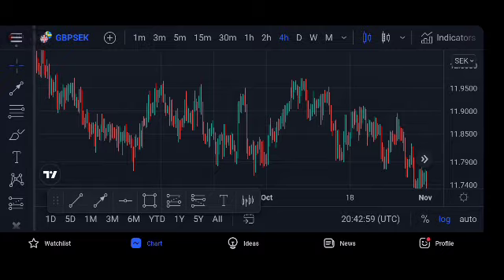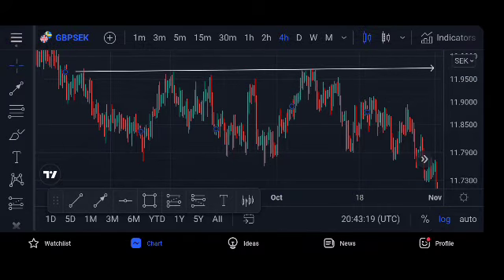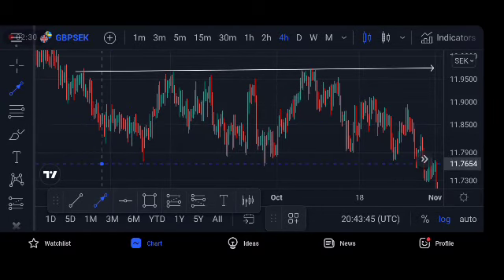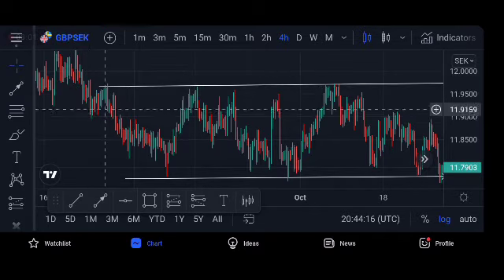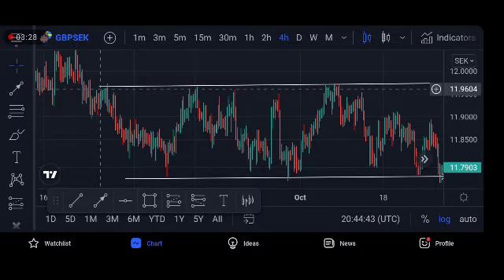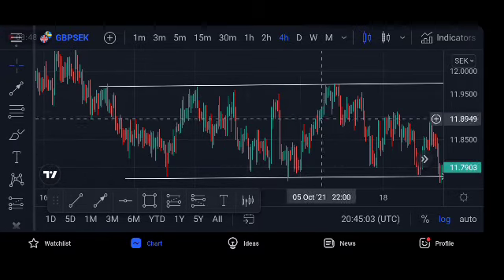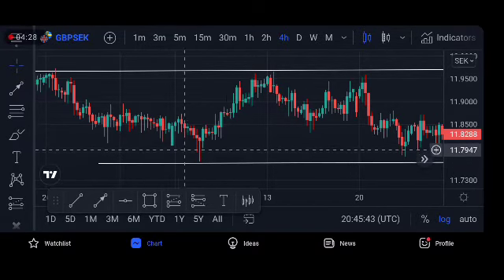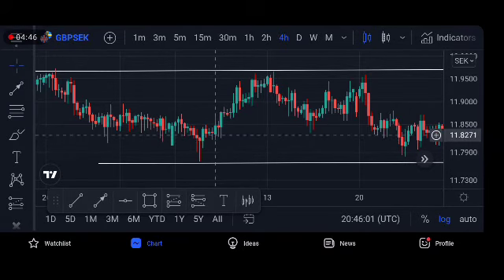(5) How to trade candle sticks confirmation entries on key zones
candle sticks confirmation Entry strategy using the falcon way.

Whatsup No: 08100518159